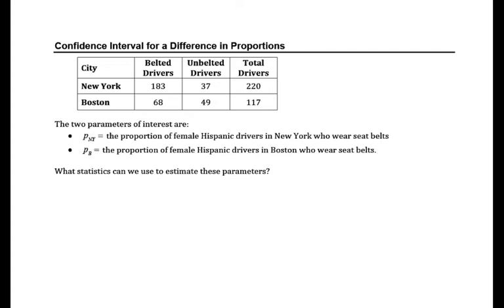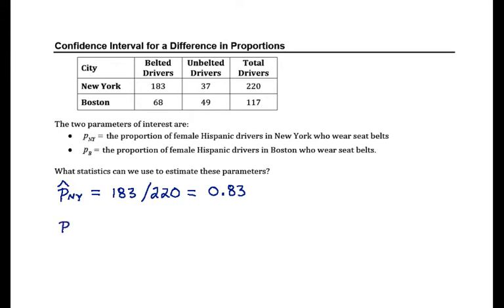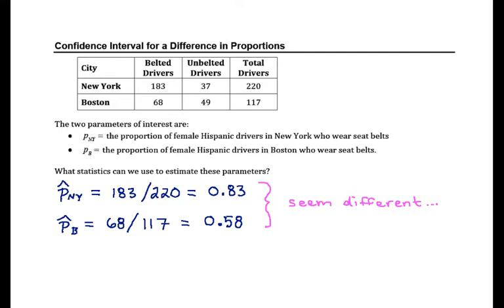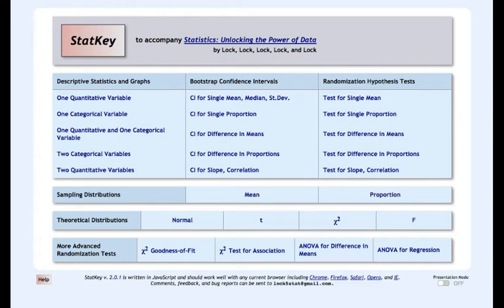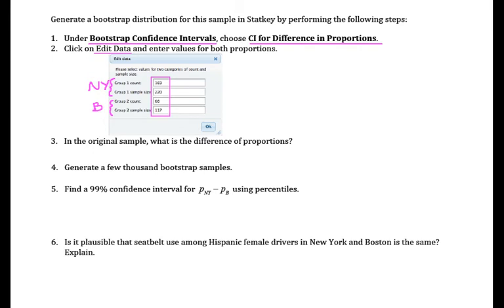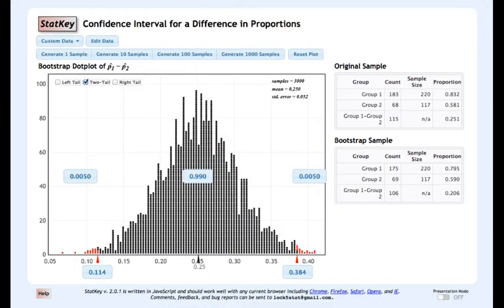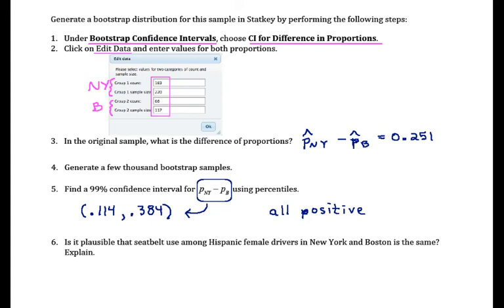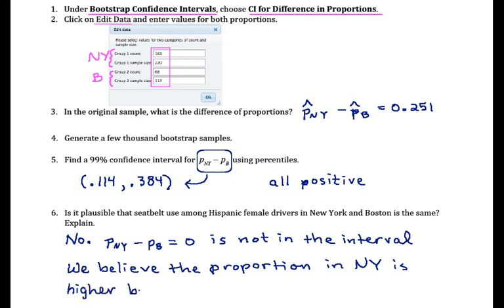Lock 3 3 3 4 Bootstrap CI Difference of Proportions